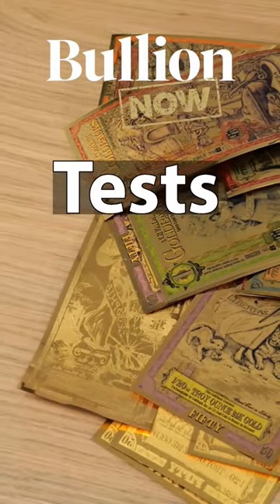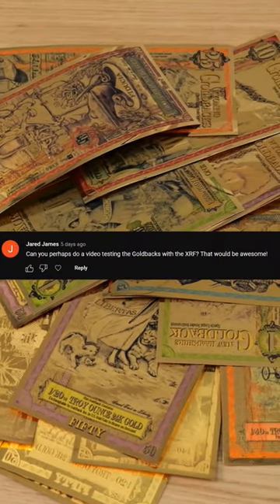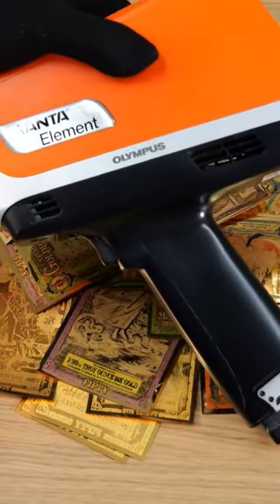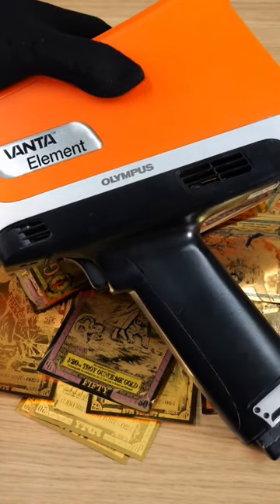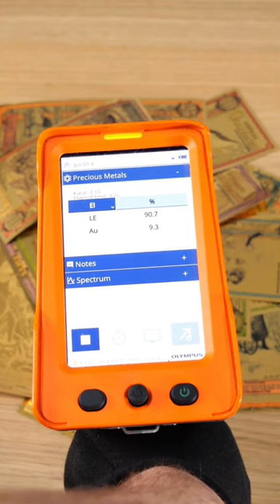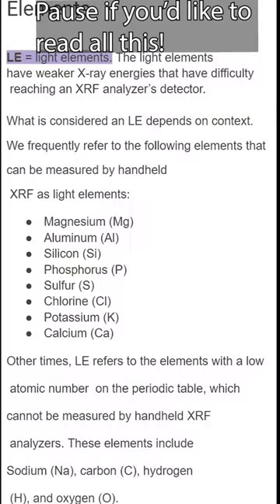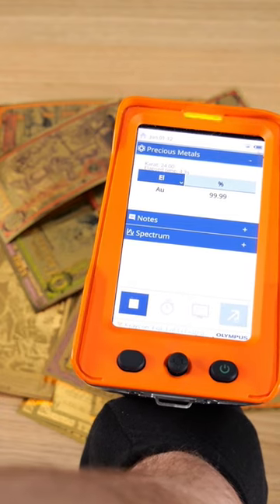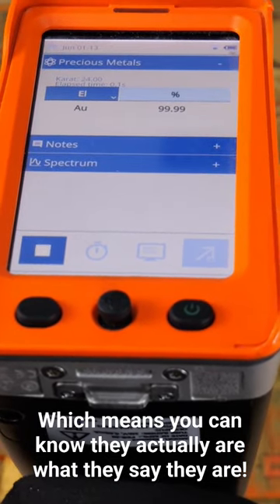Do These Gold Notes Contain Real Gold?!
Reuben fires an XRF at some of the Goldbacks to see if there's actually any gold in them!

If you wanted some further reading into some of the specifics of the XRF readings, head on over to